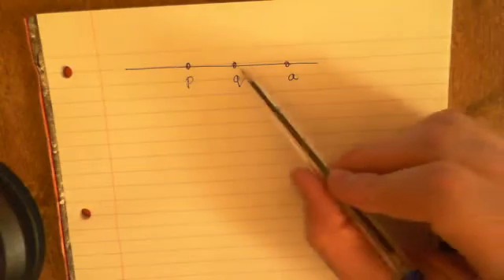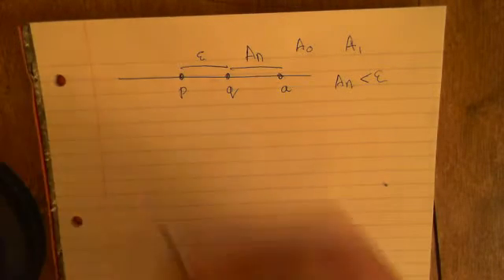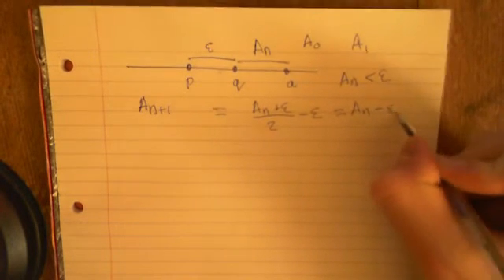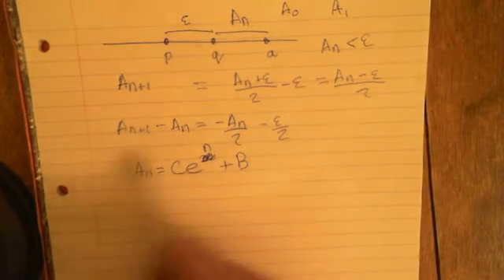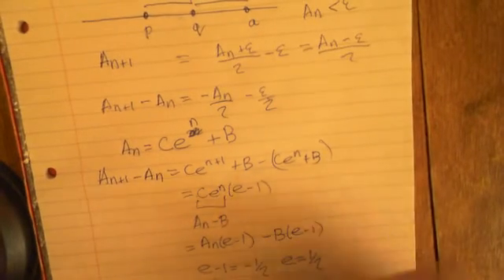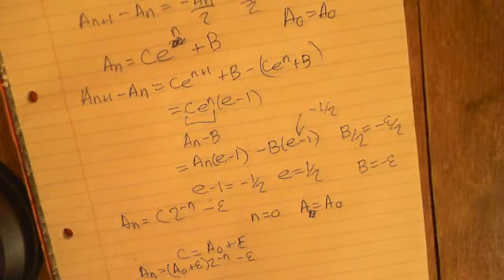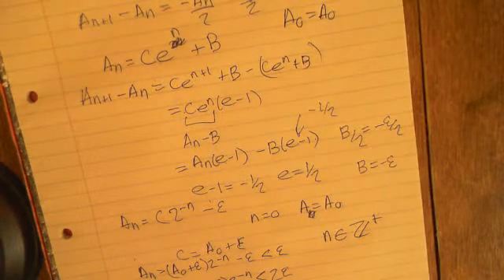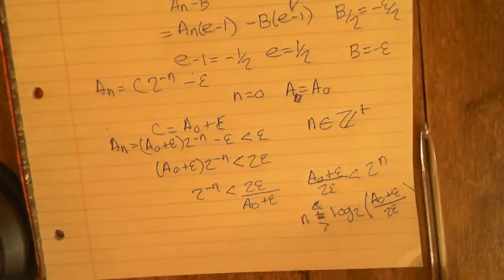Dedekind Cuts Part 3